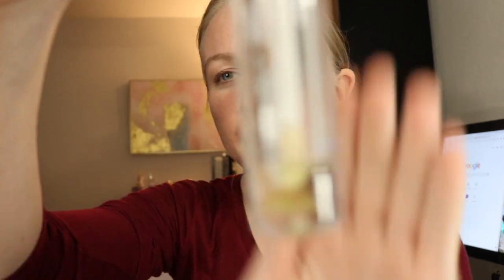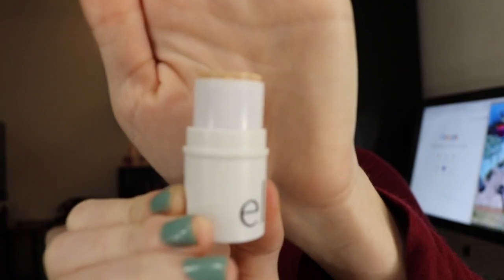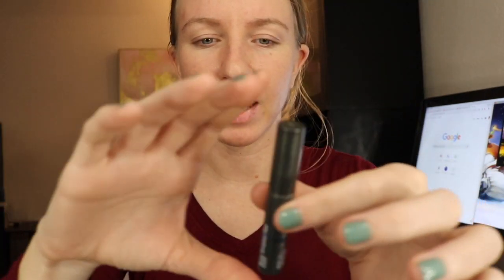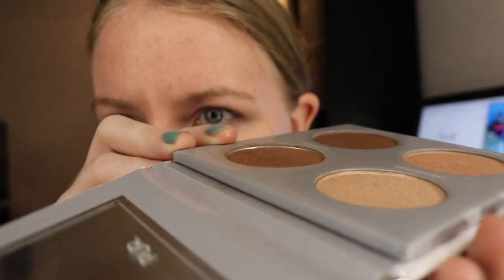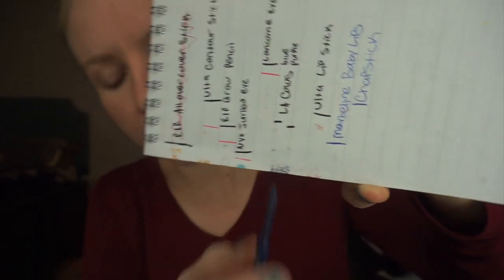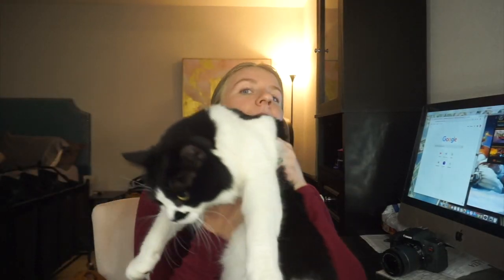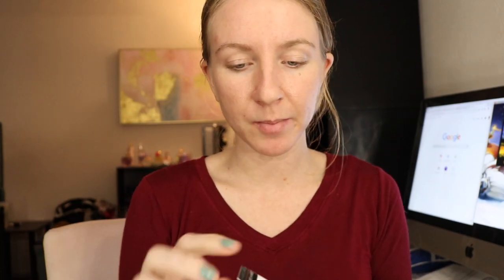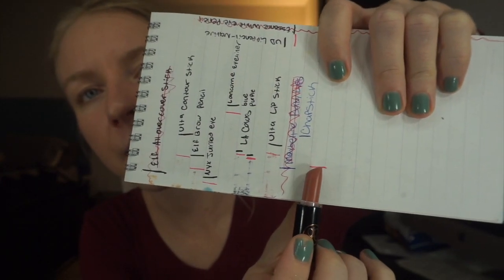New Year, New Pan - PROJECT PAN - 1 Month Update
A quick update on my PP progress :)

Jump Ahead
0:30 - Completed items
1:25 - Almost finished
4:04 - Not nearly done
6:10 - Lost items ... Oops
7:48 - New items

I bought everything in this video with my own money (or was given to me by friends/family) and it is not sponsored.